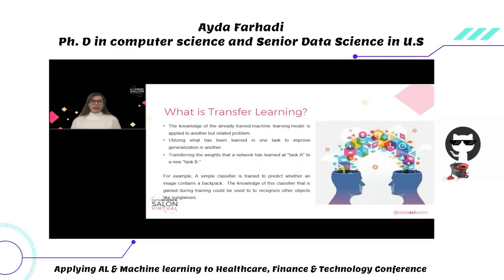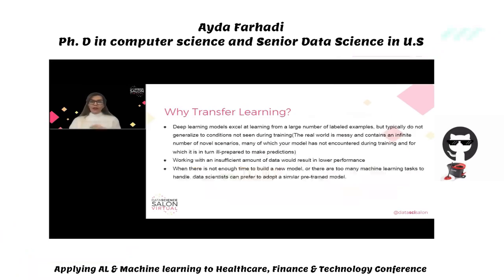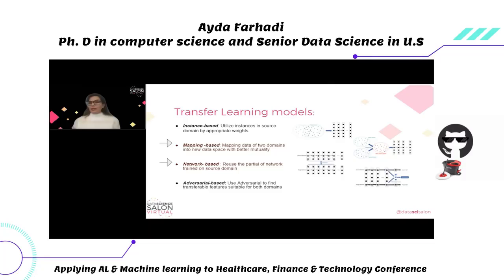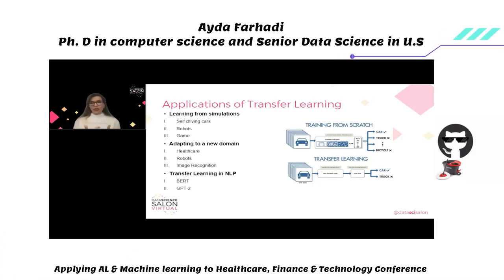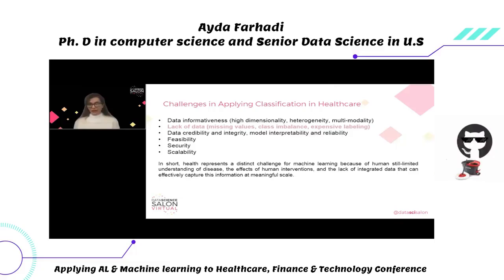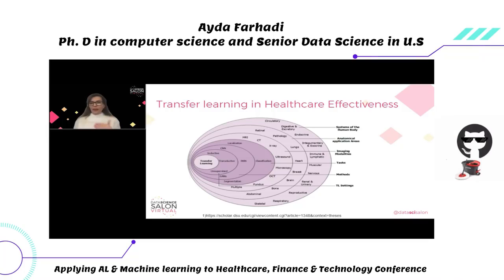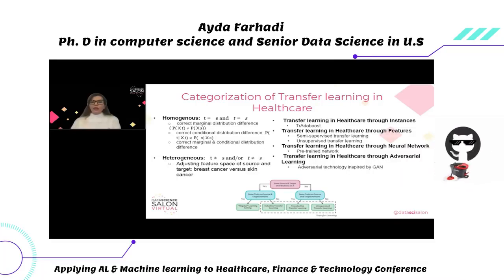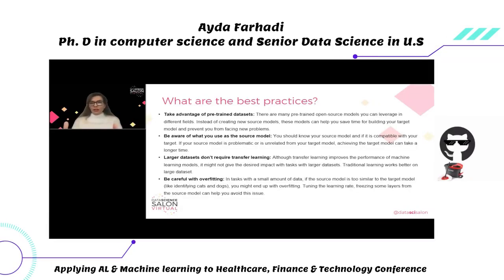Transfer Learning in Healthcare